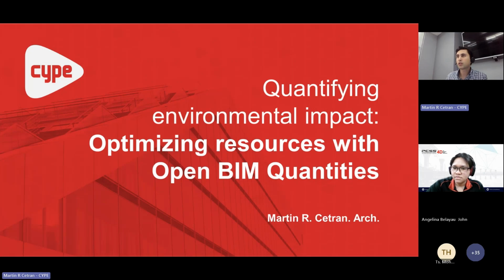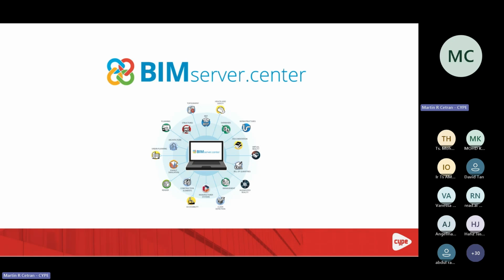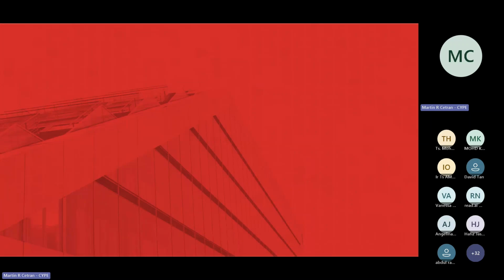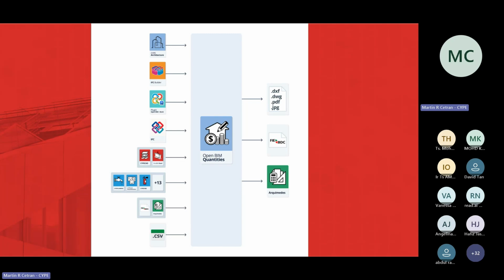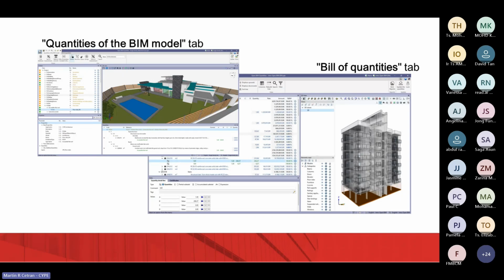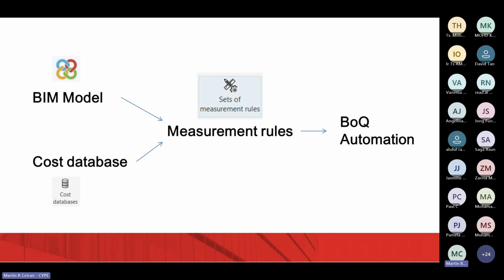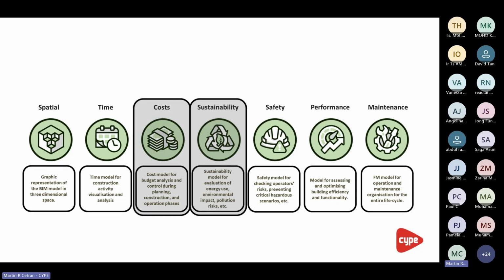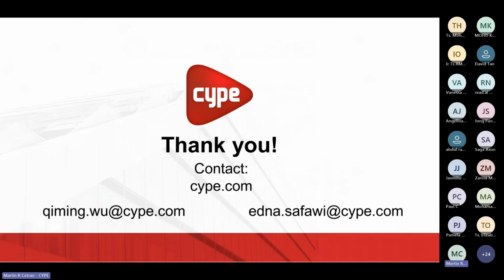PCSS Webinar | Quantifying Environmental Impact: Optimizing Resources with Open BIM Quantities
Join Martin R. Cetran, a seasoned Architecture Consultant and AEC & BIM Technician, revealing the capabilities of Open BIM Quantities by Cype Software as we move towards digital construction!

Guest Speaker: Martin R. Cetran | CYPE Ingenieros
Date: 25th April 2025
Time: 3:00 PM (GMT+8)